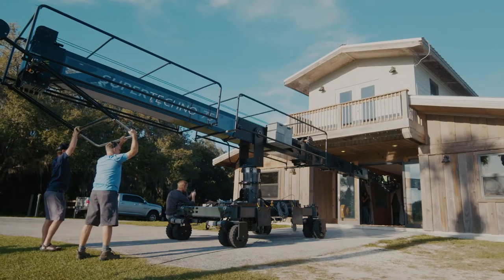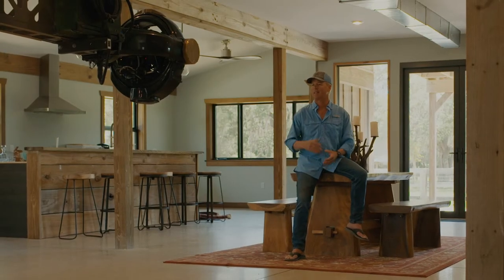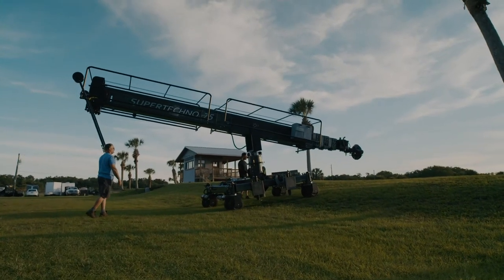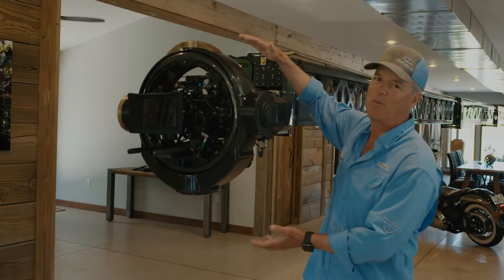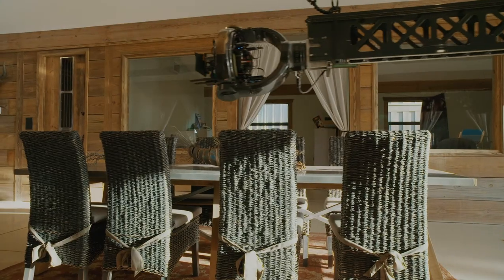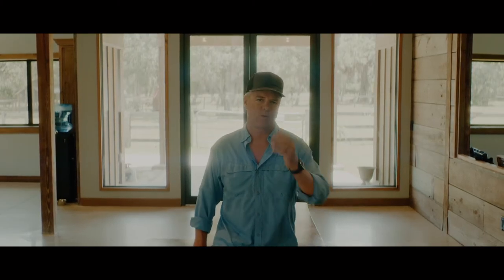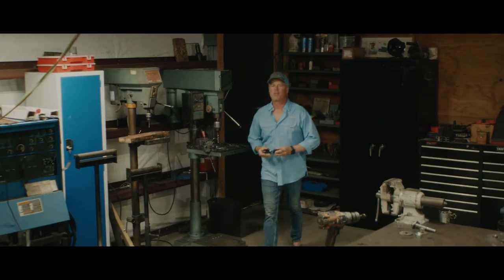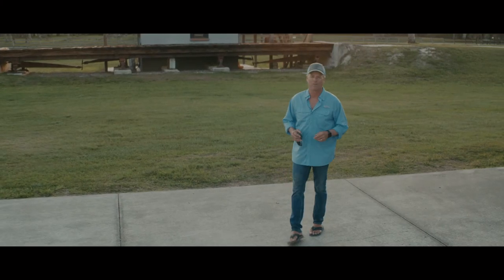Supertechno 75' and Matrix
The Supertechno 75' Telescoping Camera Crane & Matrix 4-Axis Gimble